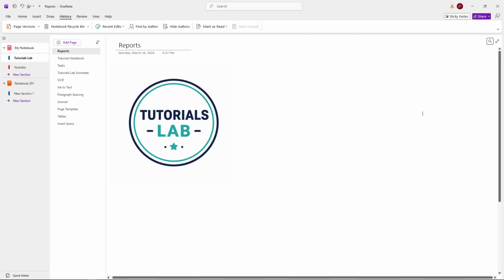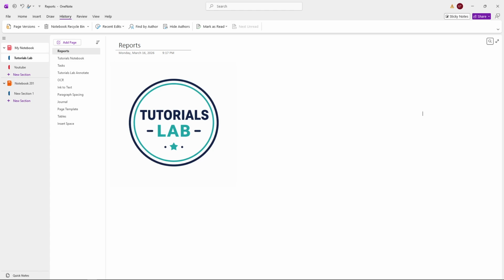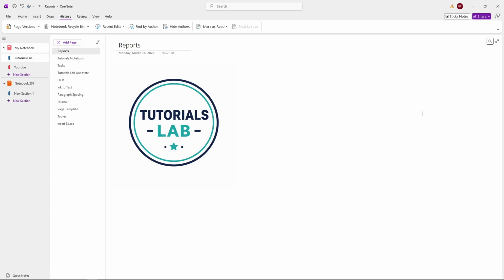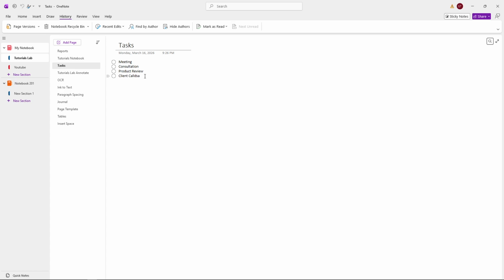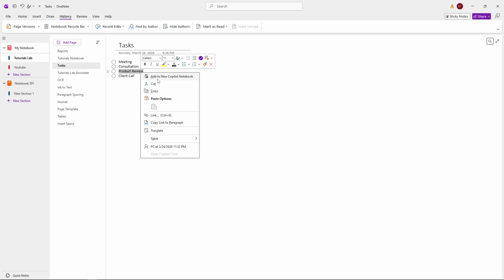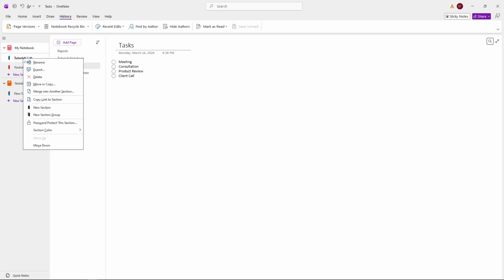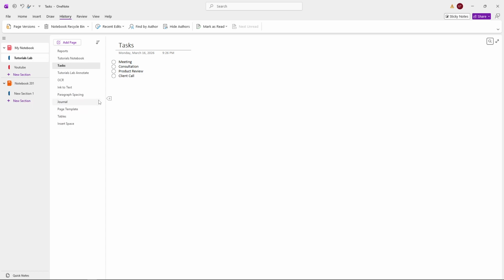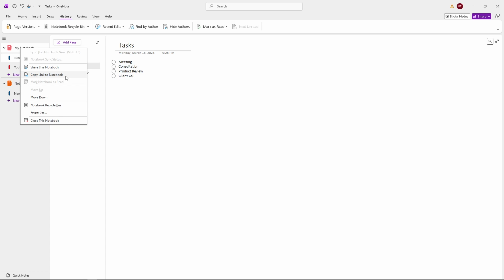How To Share Links To A OneNote Notebook, Page, And Paragraph (Tutorial 2026)